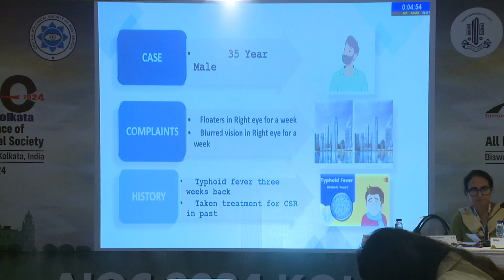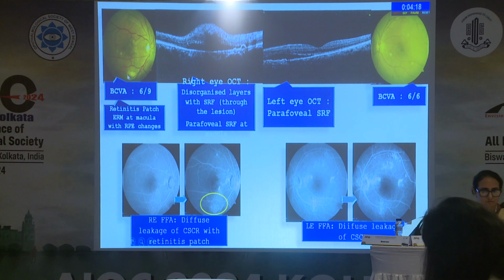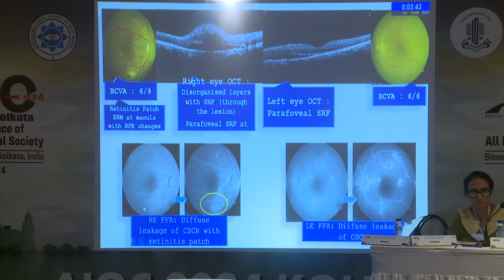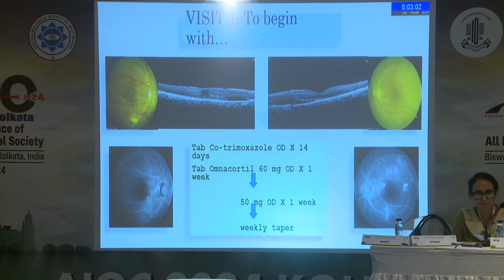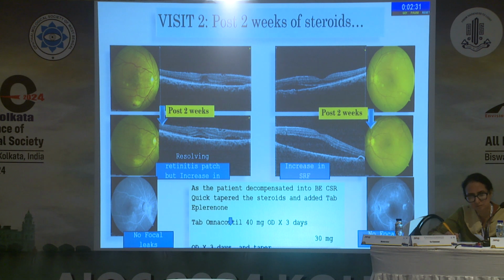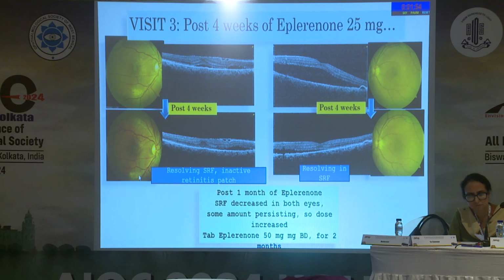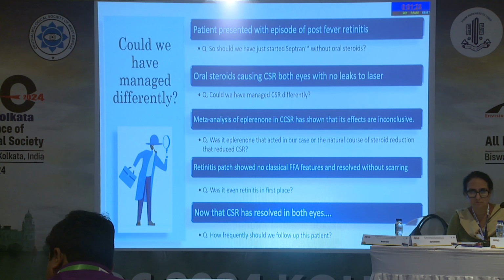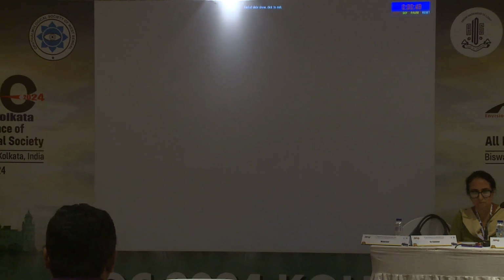AIOC2024 PPP Uvea FP346 Out of One, Into Another A Mysterious Case of Retinitis morphing in